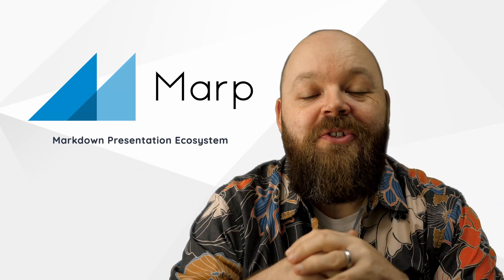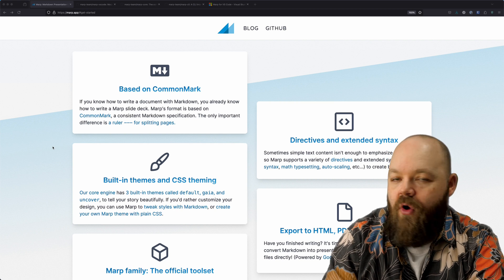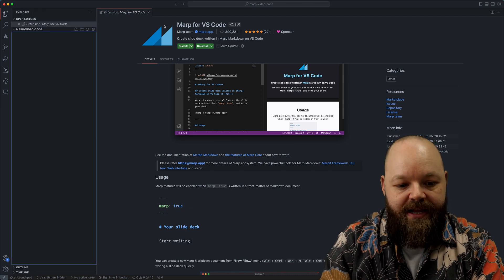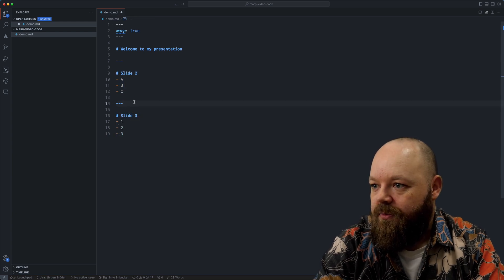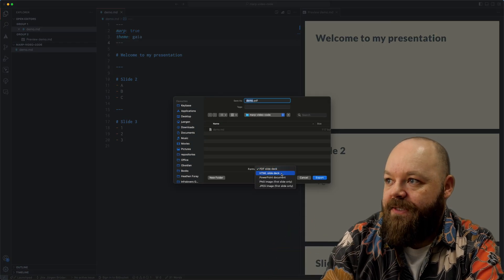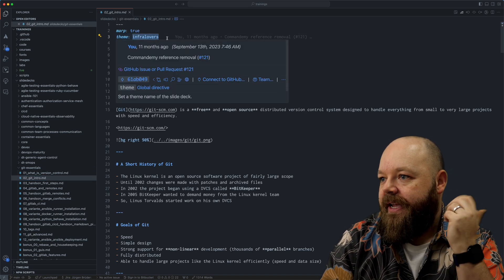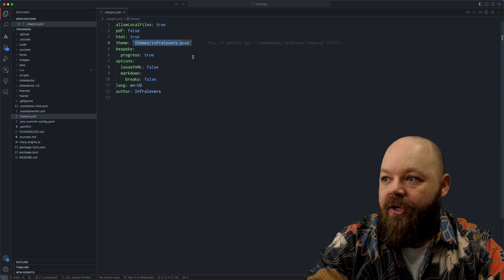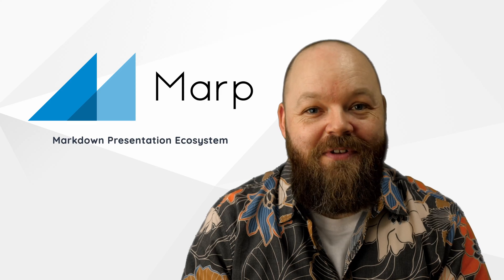Marp: Ditch PowerPoint and embrace Markdown for creating slides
In this video, we'll show you how to create presentation slides using Markdown with Marp, a powerful tool that integrates seamlessly with Visual Studio Code. Learn how to ditch PowerPoint and streamline your workflow by writing your presentations as code, perfect for developers, educators, and content creators. We’ll cover everything from setting up Marp, creating your first slide deck, and exporting your slides to different formats. Plus, we'll give you a peek into how we at Infralovers use custom themes to make our presentations stand out.

*Timestamps*
00:00 Introduction to Marp
01:57 Marp CLI
02:15 Marp in VSCode
02:46 Creating slides
03:38 Preview slides in VSCode
05:01 Export to PowerPoint
06:10 Custom themes
08:22 Conclusion